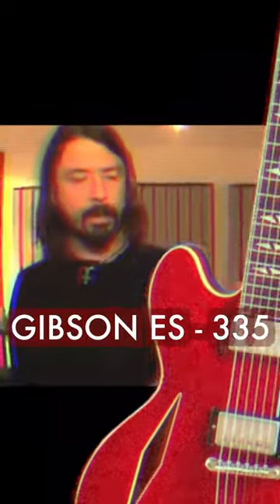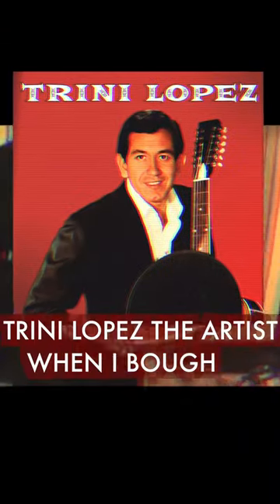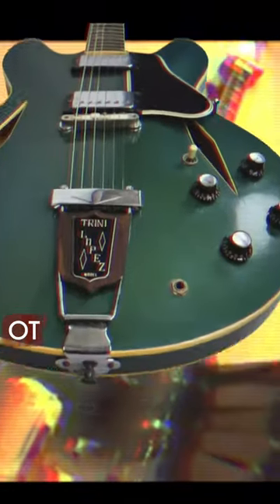Dave Grohl’s Favorite Guitar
Tim's full video on The Firebird and Guitars of Foo Fighters

🎸If you haven't had a chance to check out the Masterclass recently, it is now over 1800 videos (more than 150 hours!) and there is a 14-Day free trial for you to see if it's right for you.